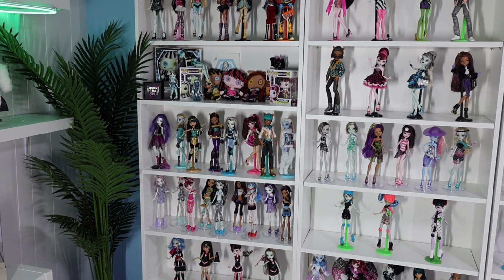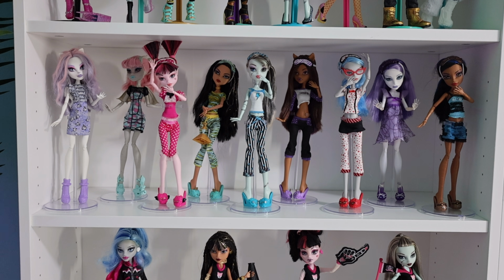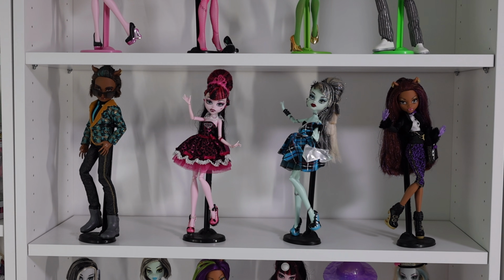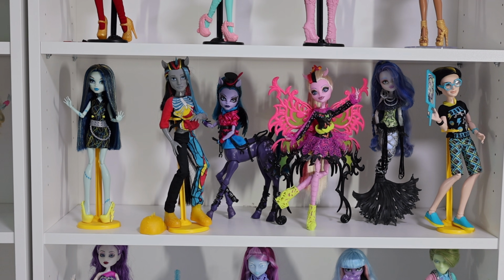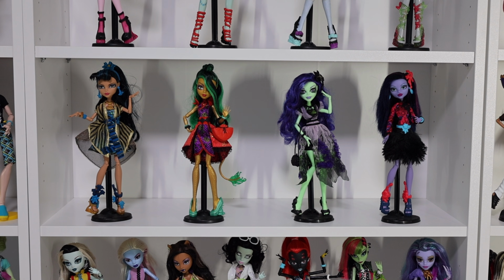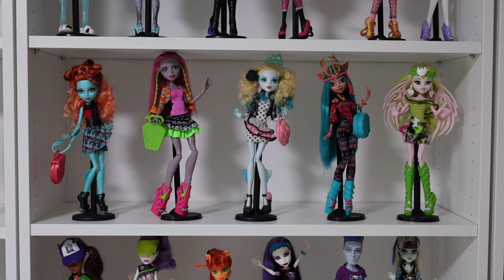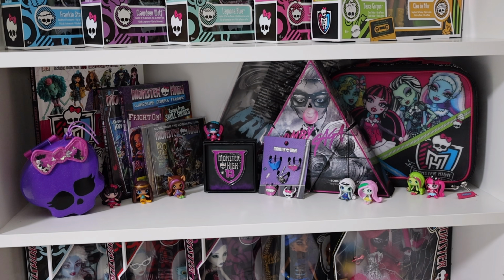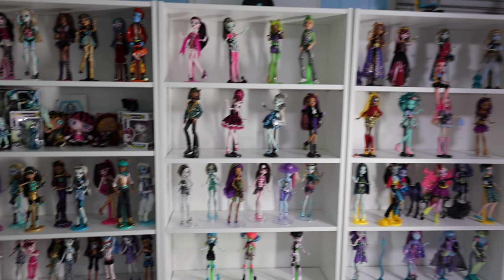MASSIVE MONSTER HIGH DOLL COLLECTION 2024!!!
Every year I like to share my collection to document how it’s changed over the years. Since I have a new doll room I thought I’d share how I display my ghouls now!

Stands I use for g3